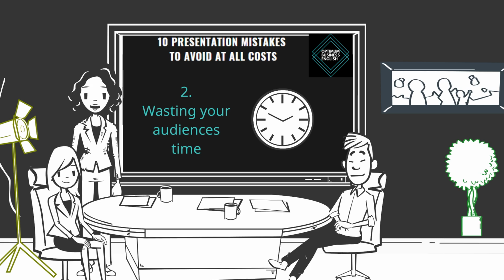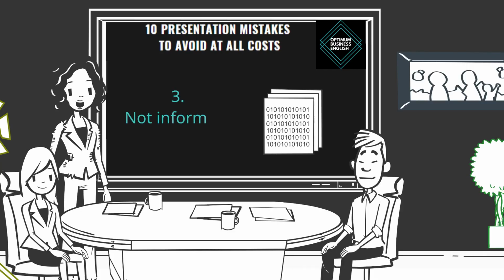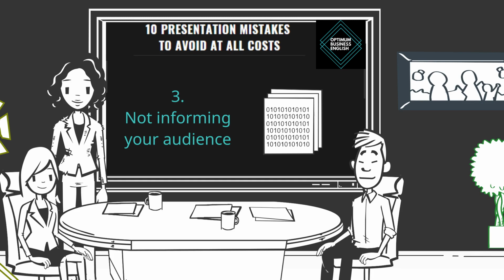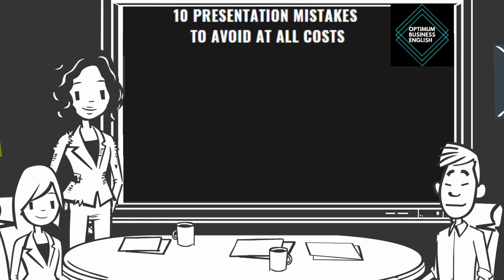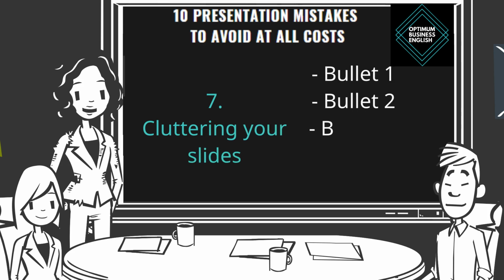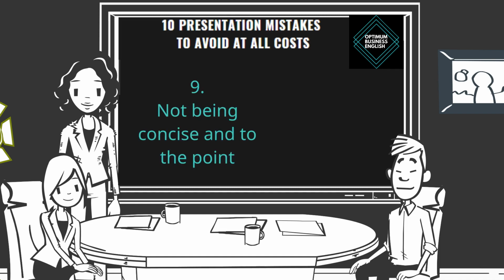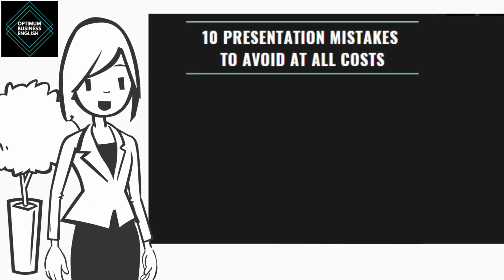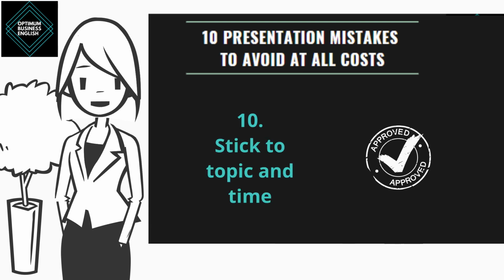10 Presentation Mistakes To Avoid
This video looks at the 10 most common presentation mistakes and how to avoid making them.

It also gives specific examples of the mistakes, so that you can see exactly what is meant by each.